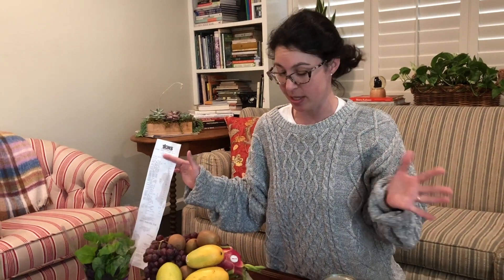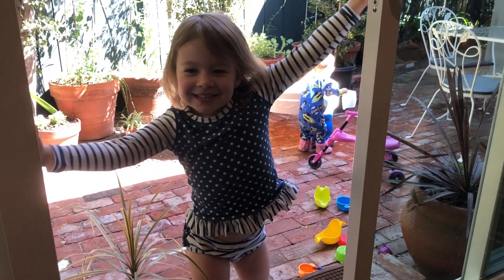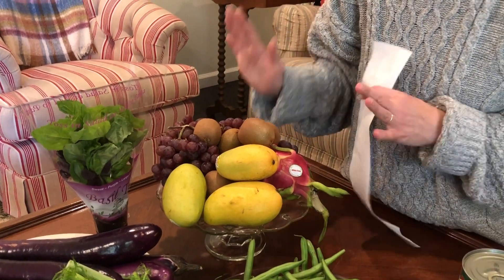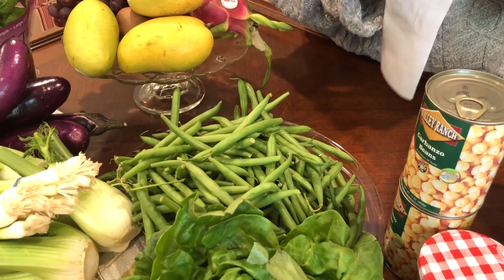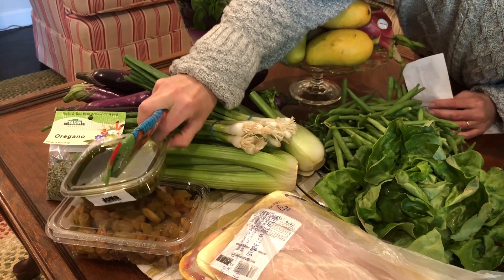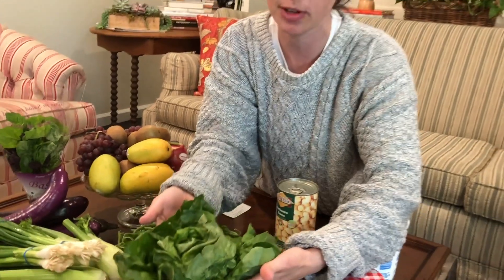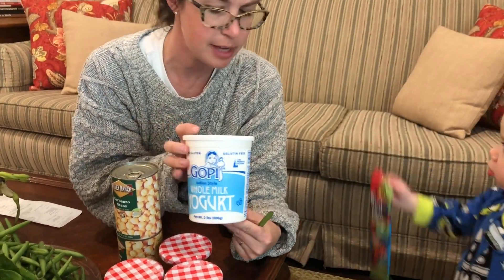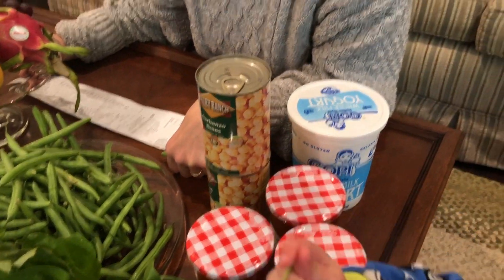$56.36 JONS Grocery Haul - Great Deals + Meal Plan for this week!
Check out our Sunday grocery haul at Jons Market in Los Angeles - this market is good for unsual and exotic produce at 50-60% off the price of our usual chain grocery store, so my visit was mainly to purchase more produce and perishables to supplement what I have in my pantry and freezer for the week.

Because a lot of the more unusual fruits and veggies are in higher demand, the exotic items move more quickly, are fresher, and are typically priced better than other supermarkets.  For example, today I bought a dragonfruit for $2.45 - still a splurge, but a lot less money than say, $8 at the mainstream grocery, where fewer people are buying these.

I did not buy anything in their bakery or deli today (save for their pesto, which is fabulous), but those areas of the store are incredible in themselves.  They have an unusual selection of meats and cheeses, cured fish and sausages, halva, and many more special items that hail primarily from eastern Europe.  Their bread selection is vast, and often the names are not in English, or I'd tell you what they are - you can find lavash, pita, sesame covered rolls and spiral breads, baguettes and more.

Today we bought:
Butter (Bibb) Lettuce: $1.49
Green Beans (50 cents/lb): $3.25 (these will get chopped and blistered in my cast iron skillet with garlic, "Chinese-style")
Fruit roll-ups (2): $1.00
Potted purple basil plant: $2.49
Basil Pesto (freshly made from deli section): $4.32
Gopi Plain Yogurt: $3.29
Bonne Maman Jam: $2.99 (normally this is $6 elsewhere)
Bonne Maman Jam: $2.99
Grapes ($1.79/lb): $2.31
Chinese Eggplant ($2.69/lb): $1.86
Packet of dried oregano: .89
Kiwi 3 for $1: $2.00
Organic Manilla Mangos: $1.37
Garbanzo Beans (2 cans): $1.00
Green Onions (2 bunches): .78
Fennel Bulbs: $2.58
Russet Potatoes (loose): $1.83
Dragonfruit: $2.45
Jumbo Golden Raisins: $3.82
Bulk chicken breasts (boneless/skinless): $4.12
Fresh Chicken Thighs: $4.71
TOTAL: $56.36

Note: Last week I bought a big bag of pitted prunes at Costco, and I keep Spanish olives and capers in my pantry.  I'll be making Chicken Marbella this week for dinner, and since it freezes well, I'll probably do a double batch and freeze some for during Passover.  It is and easy, delicious and make-ahead sort of dish, and the juices are wonderful over steamed rice, potato kugel or mashed potatoes, or alongside a baked potato.

Recipe for Chicken Marbella (from the Silver Palate Cookbook) is